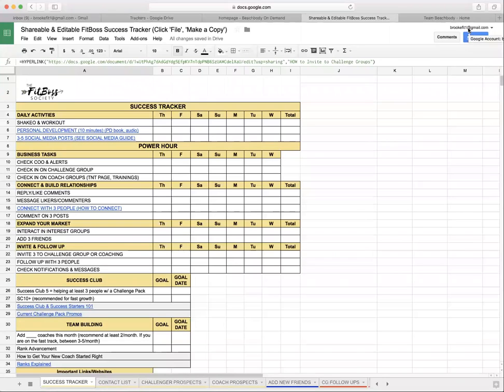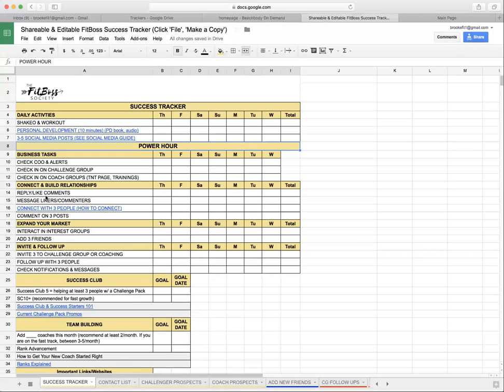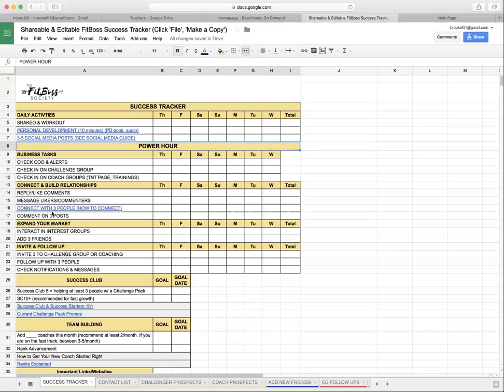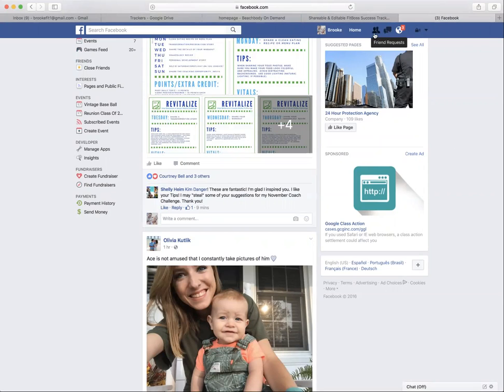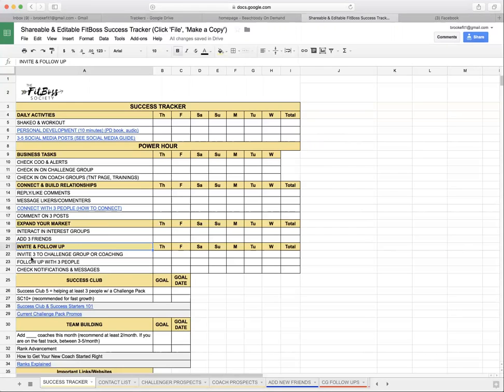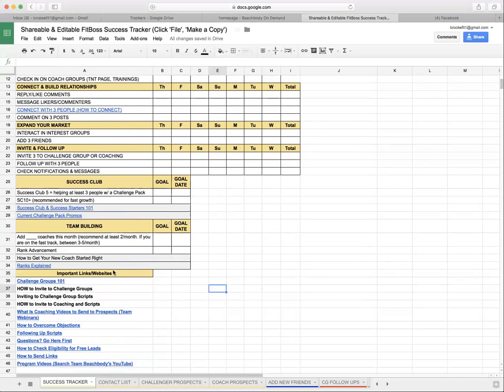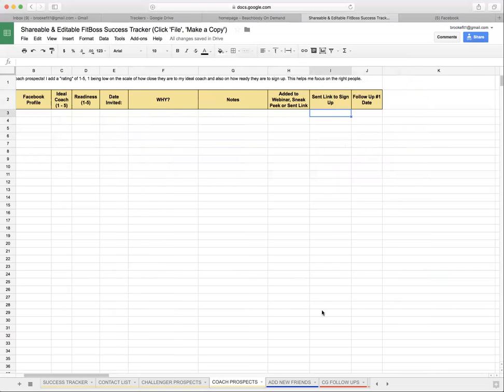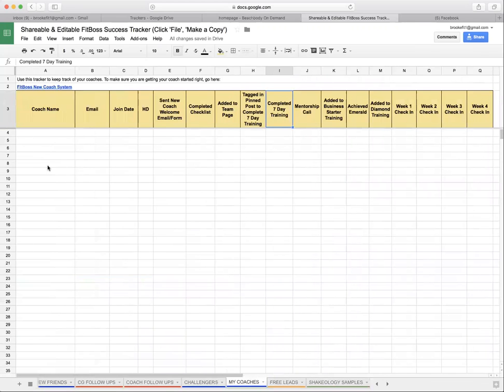Tracking Your Beachbody Business Using Google Sheets